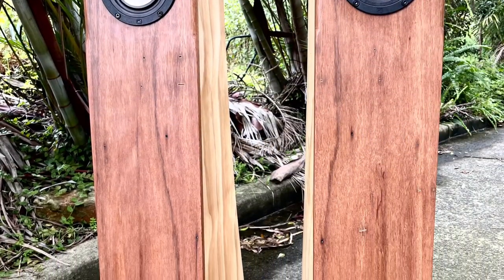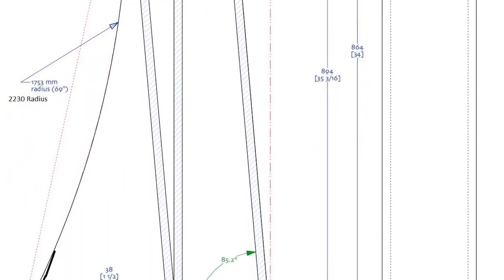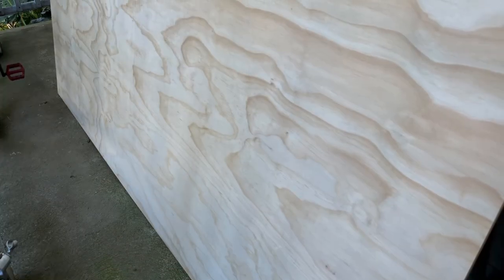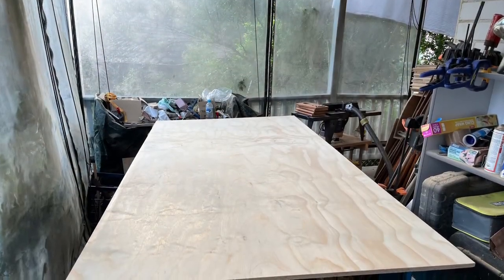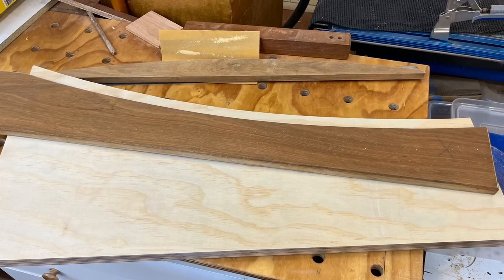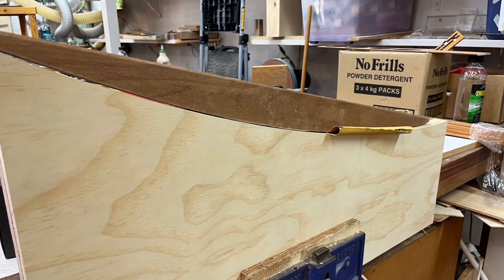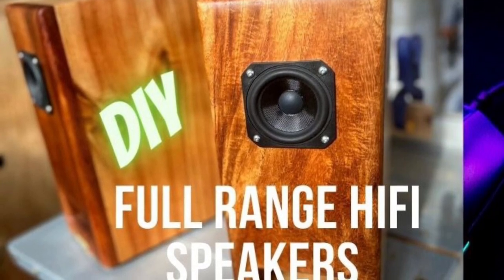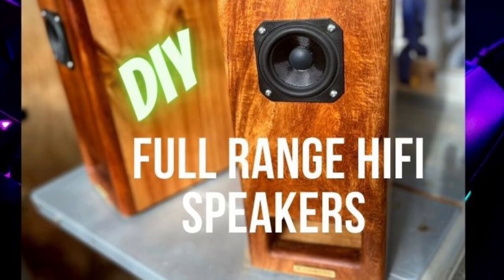Frugalhorn build Part 1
This was quite a challenging build but I'm very happy with the outcome and the sound from them. I was so curious after readimg about these, when a client asked me to build a pair of speakers with the most bass I suggested them and he jumped in. How could I refuse?

This part 1 video covers the initial cutting of the cabinet parts from the full plywood sheet. Here is a link to some photos including minor design chamges. I put dimensions on the cut list as a help. Please check these as you go since some edges have a 5 degree bevel e.g. the top and front baffle.

Here is a link to the Frugalhorn website.

If you have questions put them in the comments and I'll do my best to answer. Cheers.